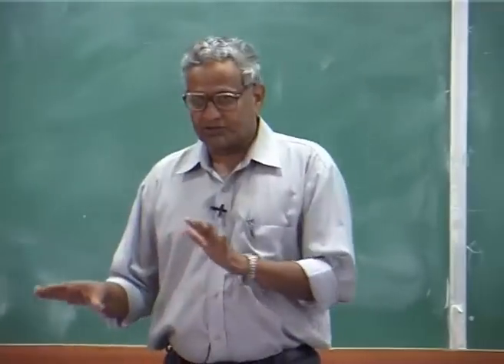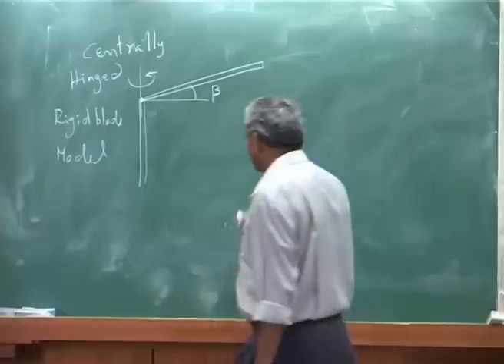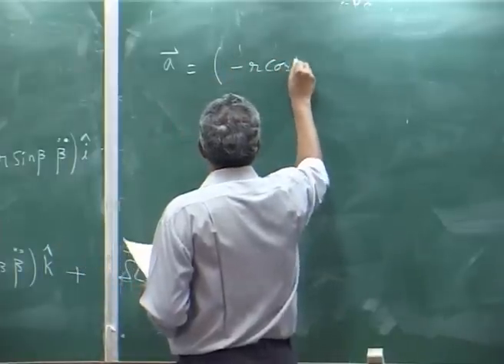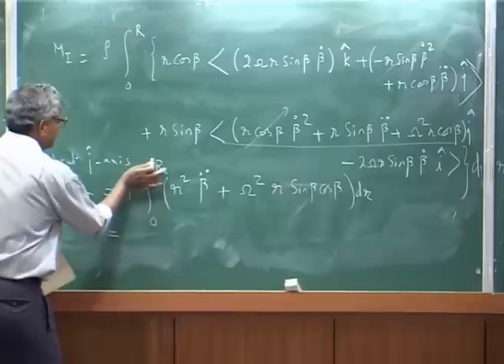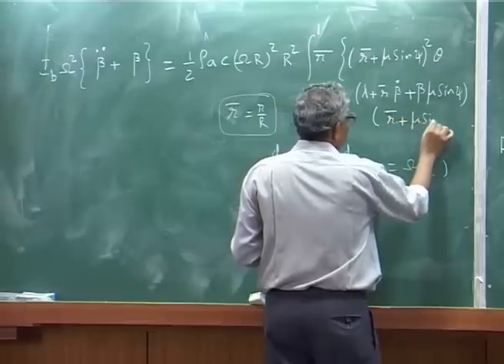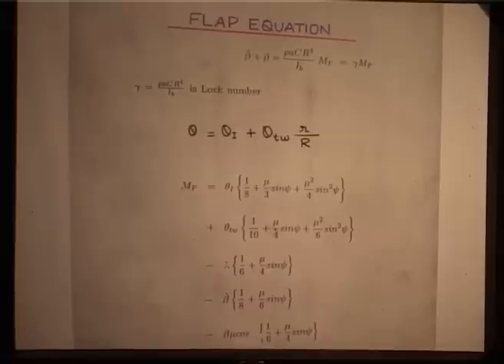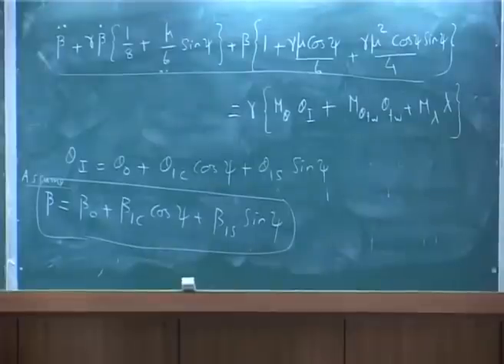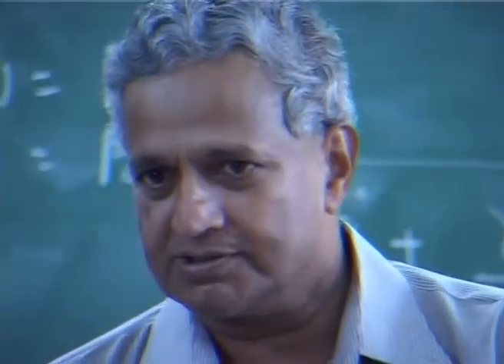Mod-01 Lec-15 Introduction to Helicopter Aerodynamics and Dynamics